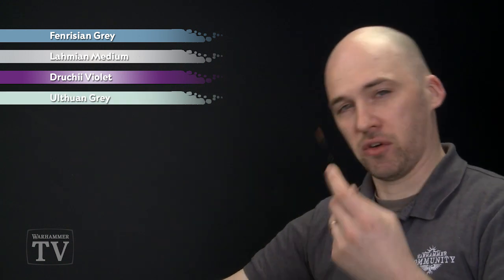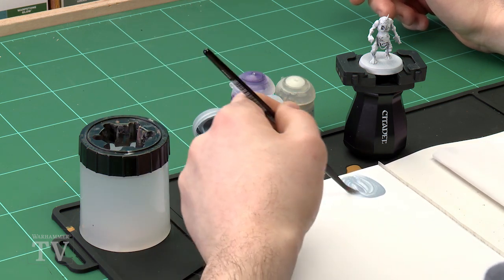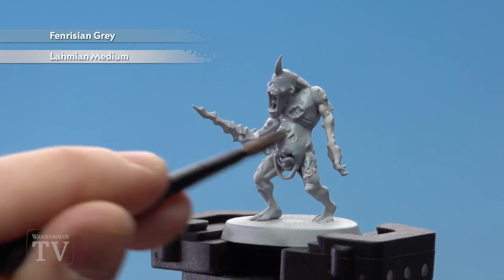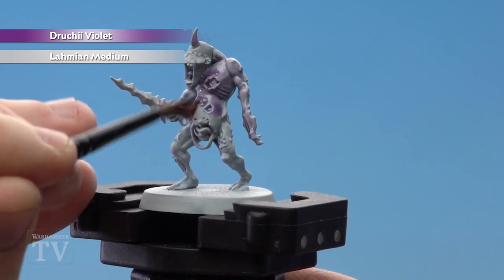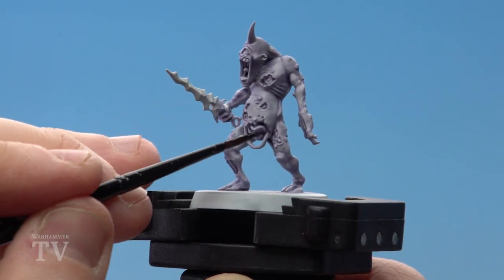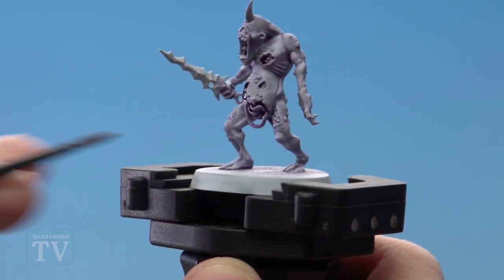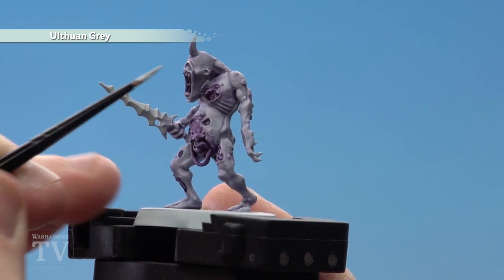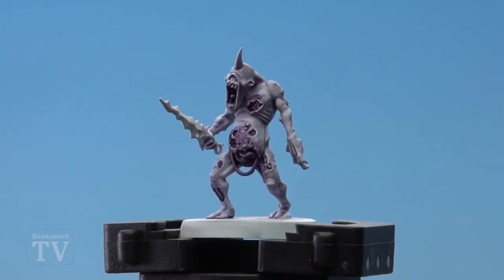WHTV Tip of the Day: Decaying Plaguebearer Skin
In today's video, Chris shows you how to paint the decaying skin of the Sickly Pallor of Decay Plaguebearers.

Check out more awesome painting tips like this one over on the Citadel Colour